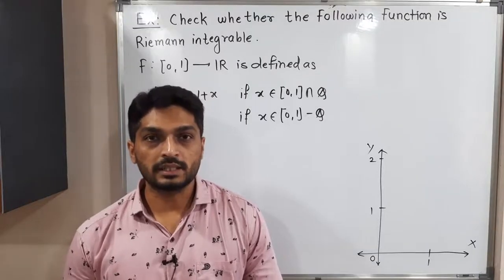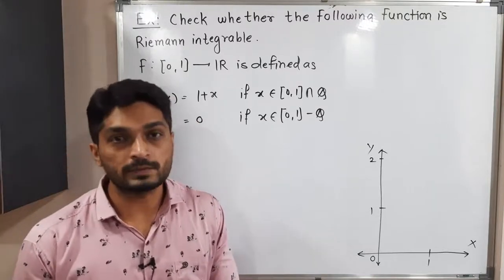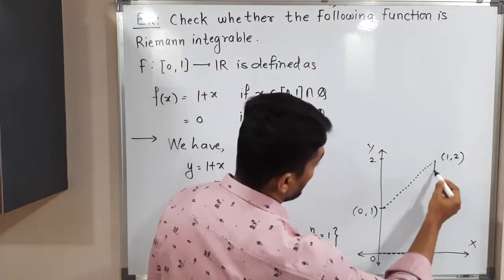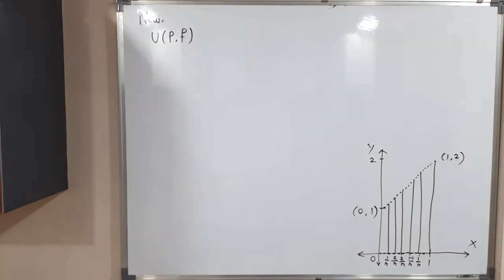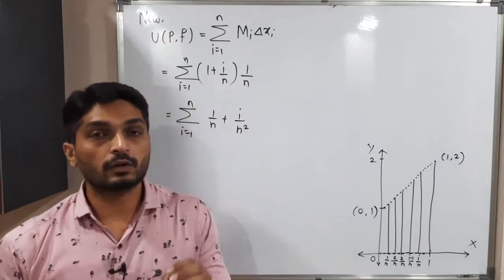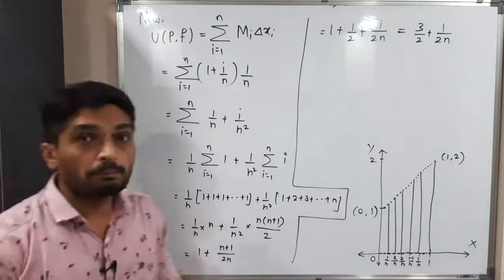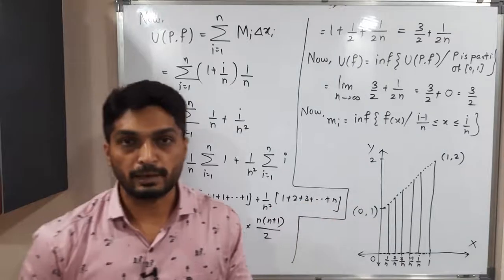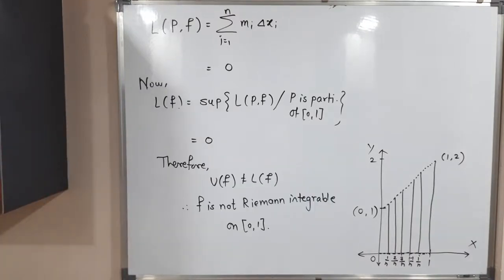Riemann Integration | Lecture 12 | Example of non R - Integrable Function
Example of non R - Integrable Function